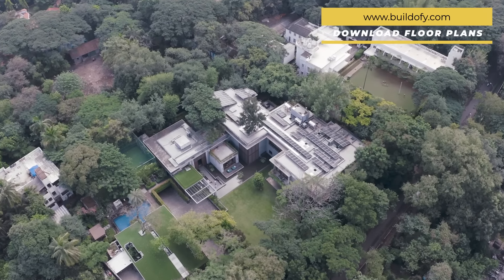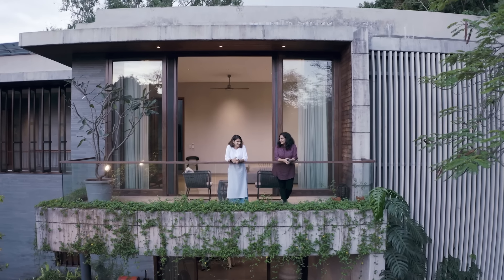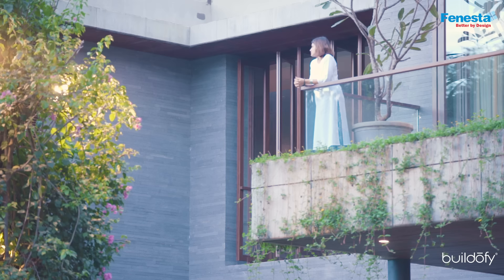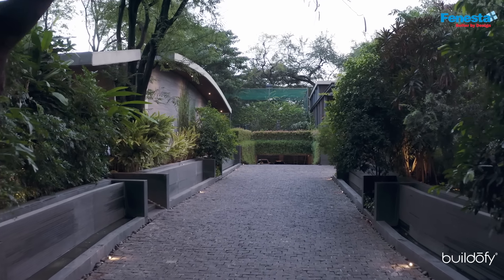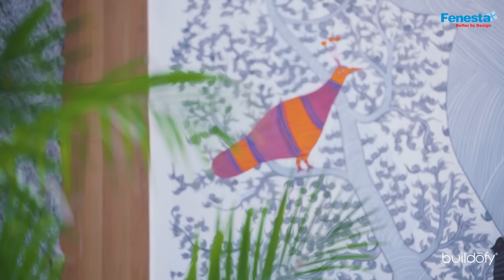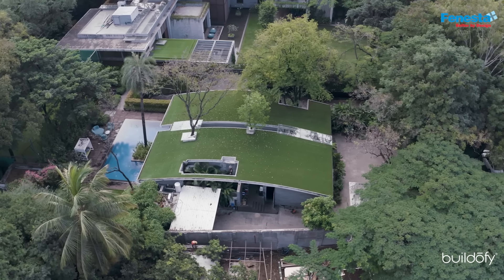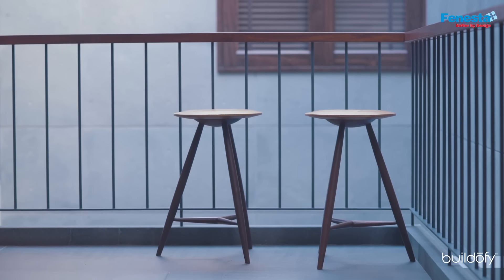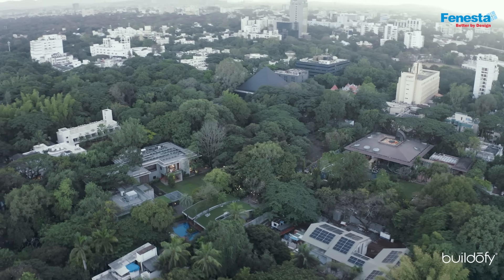Luxury Maheshwari House in Koregaon Park, Pune | Anil Ranka Architects (Home Tour).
Watch a complete walkthrough of the house and download PDF eBook with detailed floor plans, photos and info on materials used:

Located in a calm neighborhood of Pune, the house was built for a joint family of three generations. The interiors as well as the exterior façade are designed in a way that is resonant with nature.

Usage of earthy materials like concrete and wood blends well with the surrounding environment and strategically placed courtyards and plantations. The striking double-height volumes promote stack ventilation in this Vaastu compliant home.

Principal Architect Anil Ranka walks us through this timeless home that shows transition of era and generation.

Video Credits: Studio Sohaib and Studio Recall
Photo Credit: Onil Shah